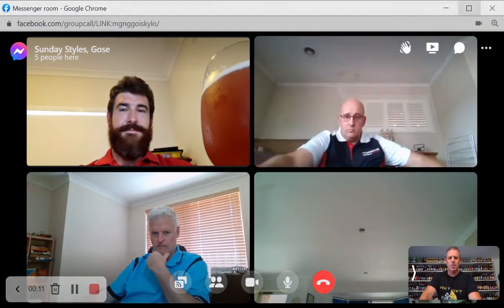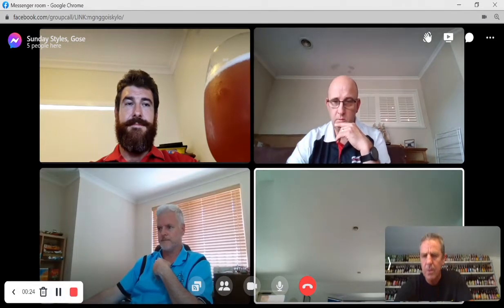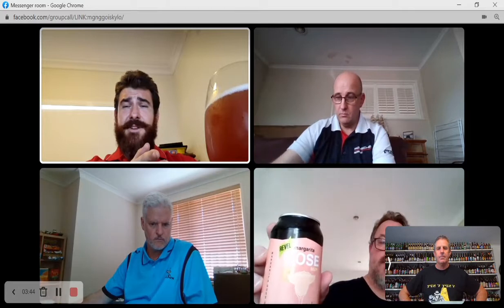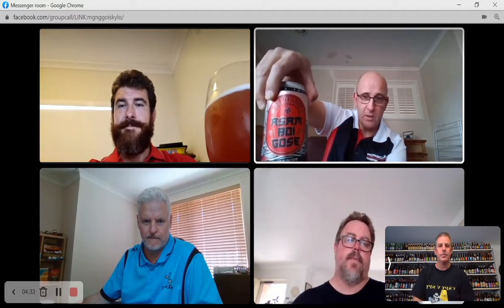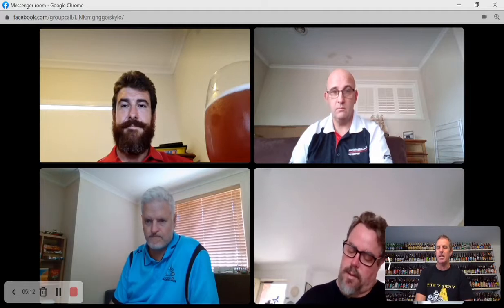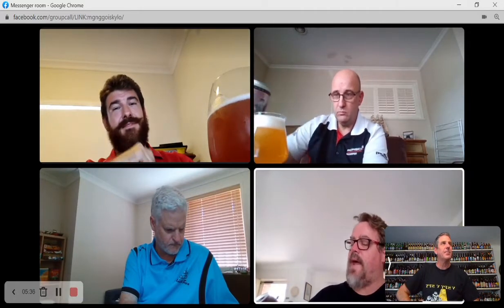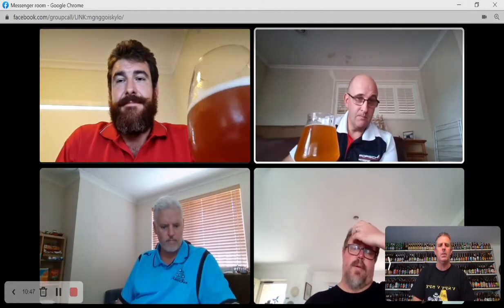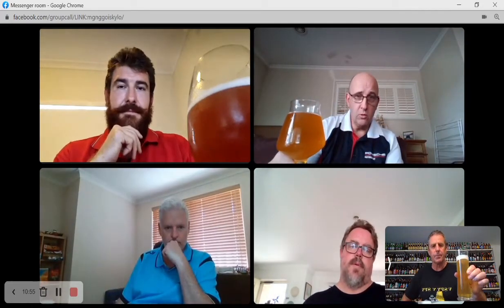Sunday Style 23G - Gose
Are you interested in the beer style, Gose, but not sure what to expect? In this session we take a look into the style, it's history and some of the key characteristics while we enjoy a few beers